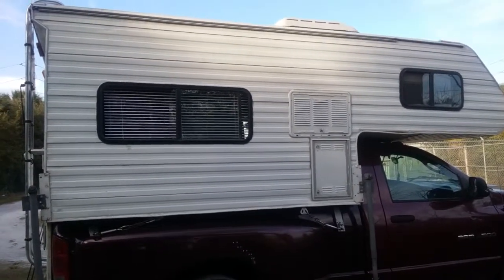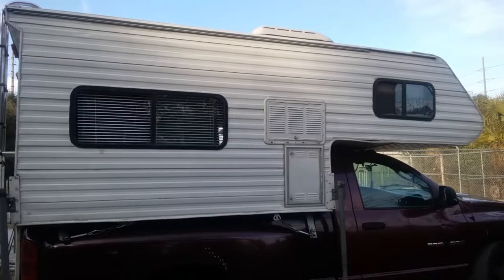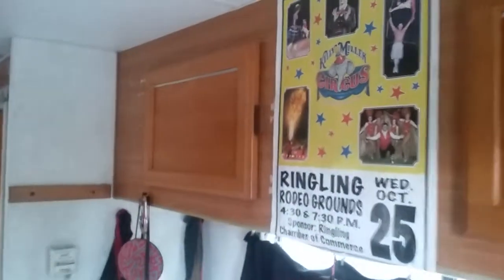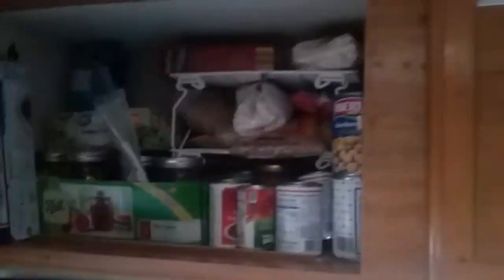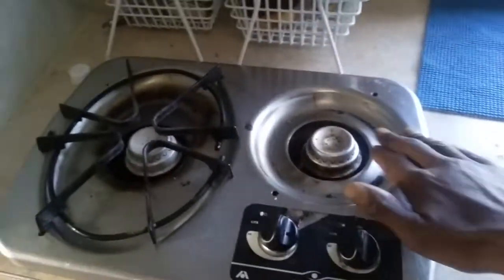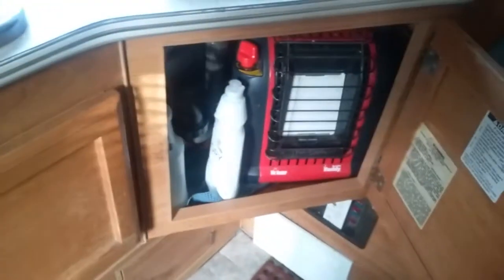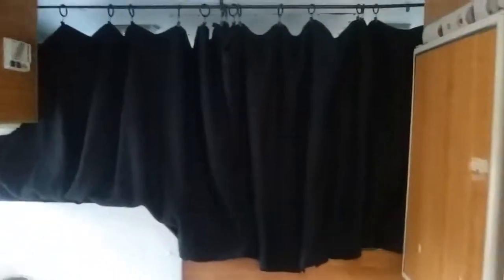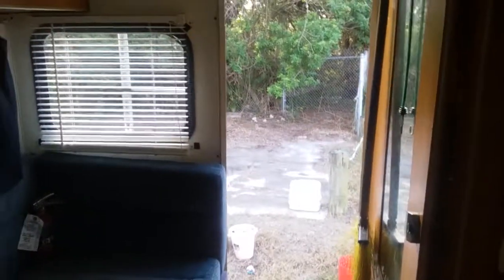February 24, 2018